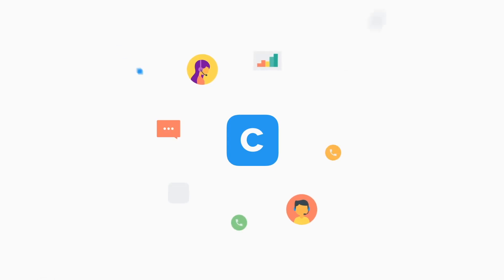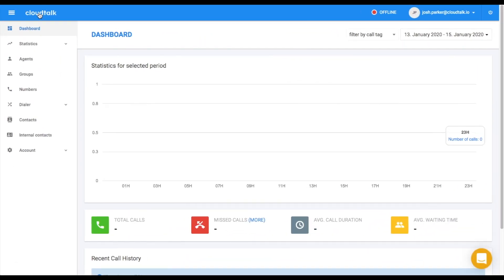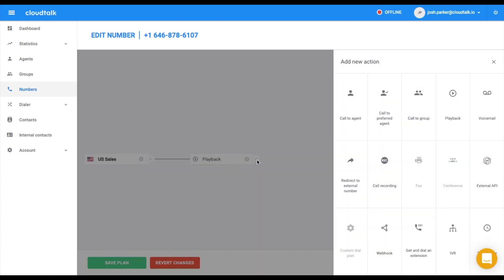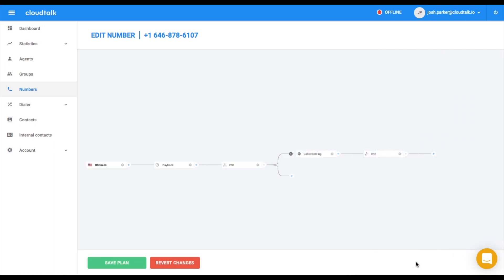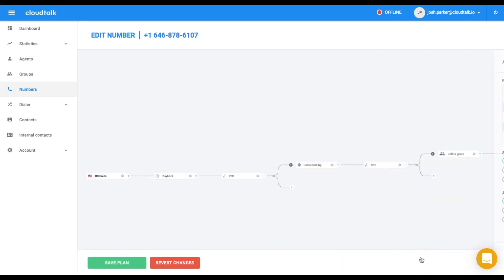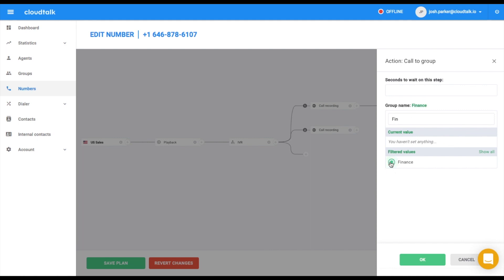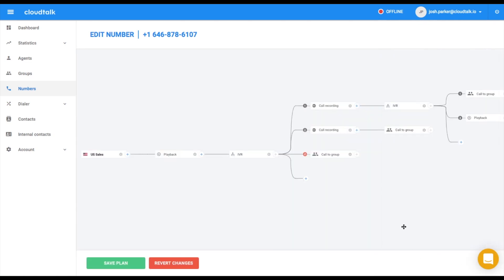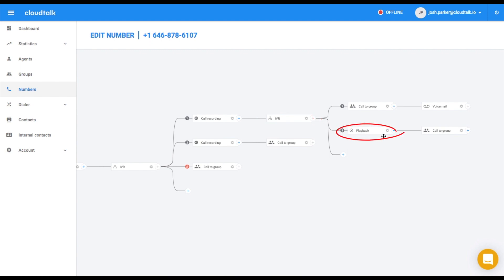Create Multi-level IVR with Call Flow Designer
In this video, we will show you how to set up a multi-level IVR with CloudTalk’s Call Flow Designer. This feature allows you to set up different phone trees in order to route and manage calls efficiently.